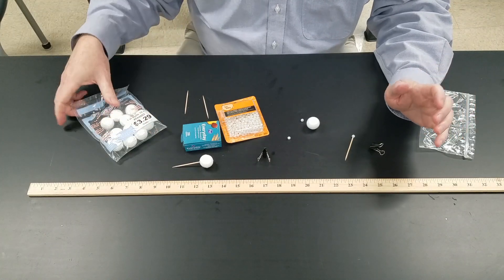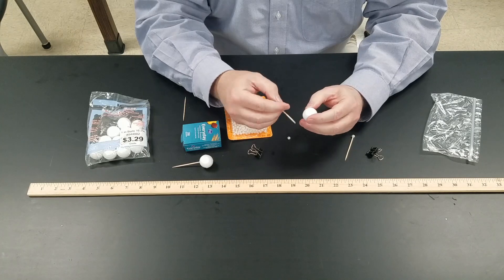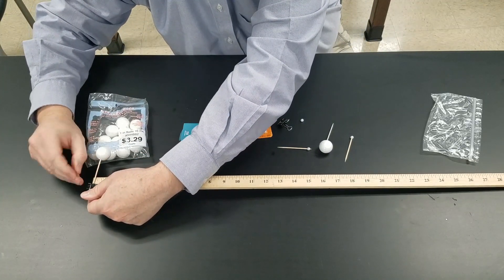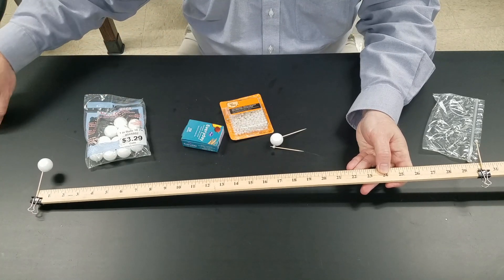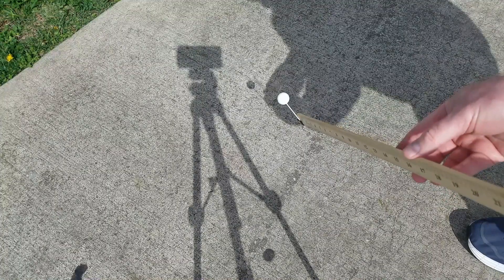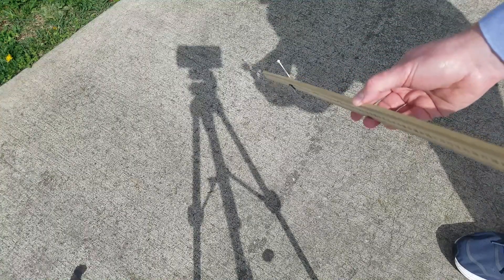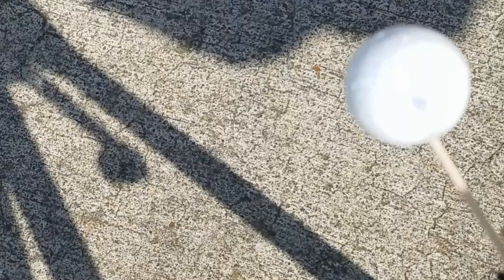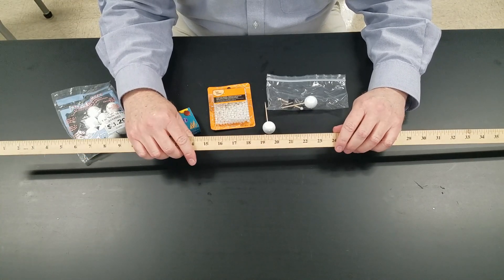Eclipse Demonstration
The video shows how to build an eclipse demonstration using a meter or yardstick, a Styrofoam ball, a bead, toothpicks, and two paper binders. This setup can simulate both solar and lunar eclipses.